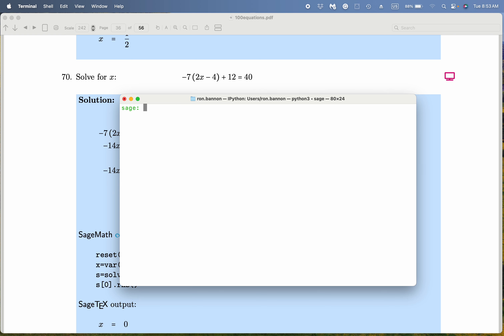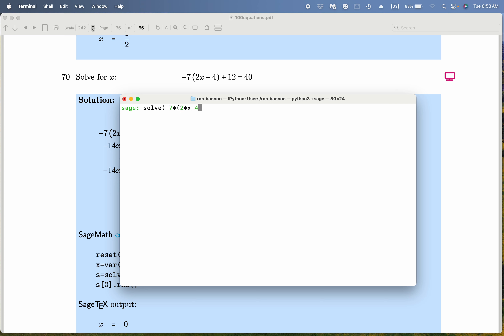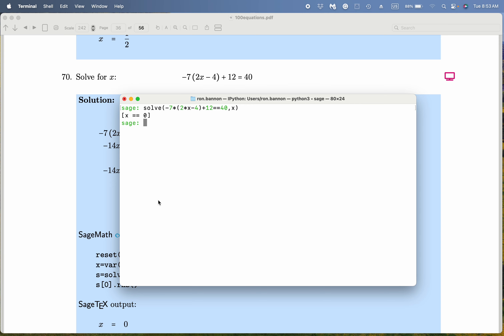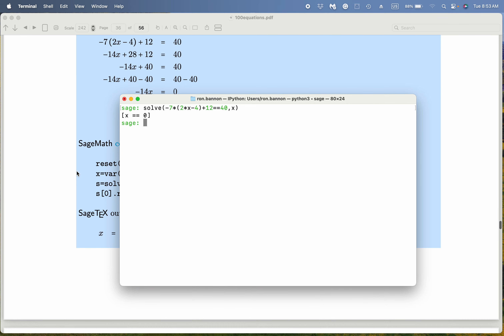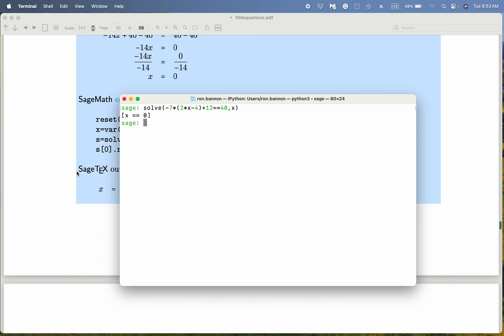equations 100 sage 70